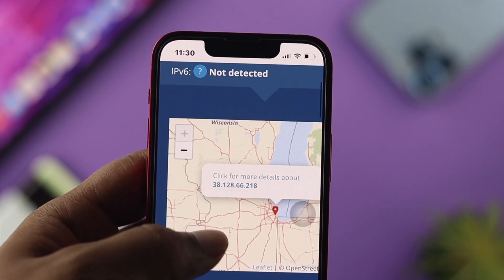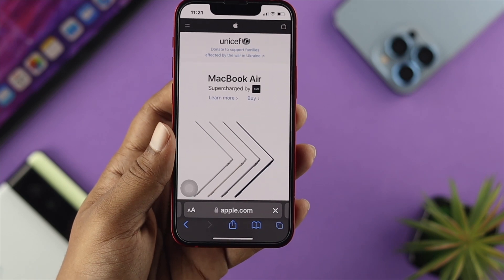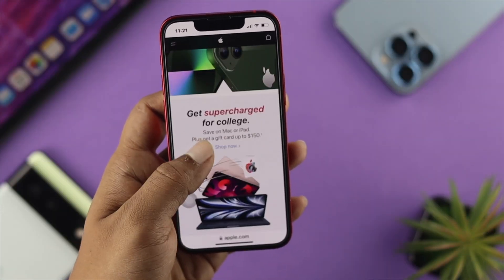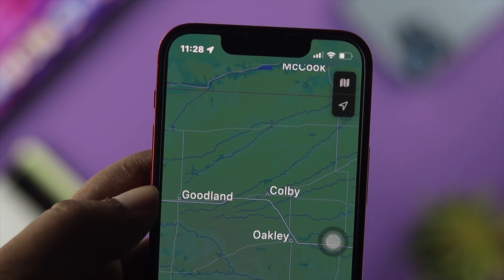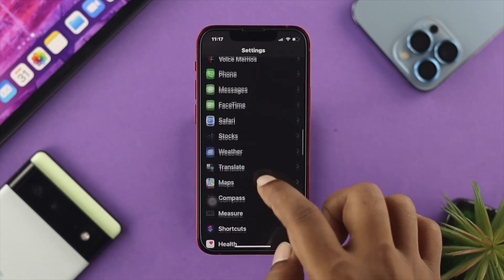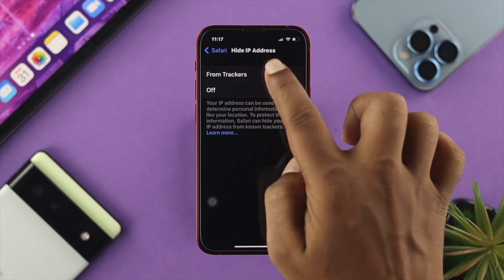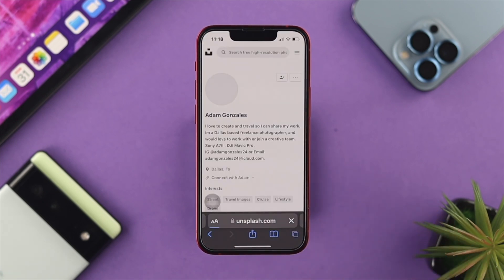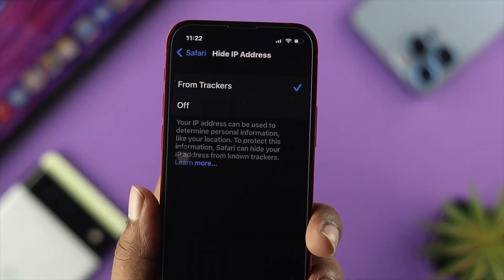iOS 16: How To Hide IP Address In Safari iPhone!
After the iOS 16 update, you can easily hide your IP on your iPhone to better protect your privacy and security. Here we will show you how you can hide your IP Address in the safari browser on your iPhone after iOS 16 update.

We have used an iPhone 13 Mini for this video but this process will work for iPhone 13 Pro Max, 12 Mini/12 Pro Max, 11 Pro Max, or any iPhone running on iOS 16 or later.

0:00 What this video is about
0:32 Hide IP Address in Safari iPhone

Also, we highly recommend you to wait unless you get the public beta or stable version of iOS 16.]